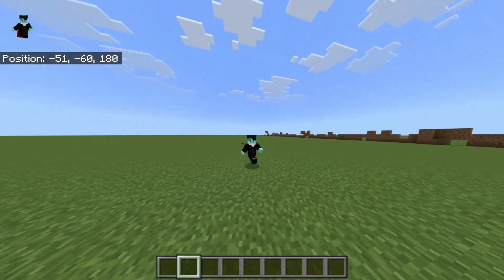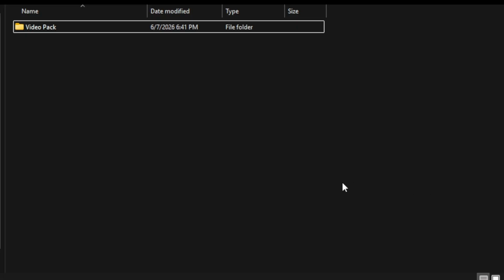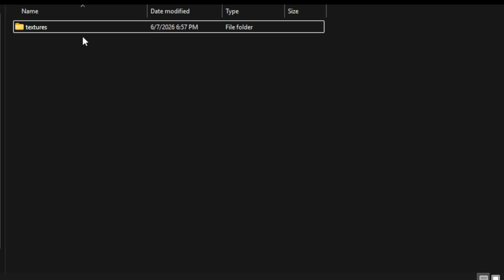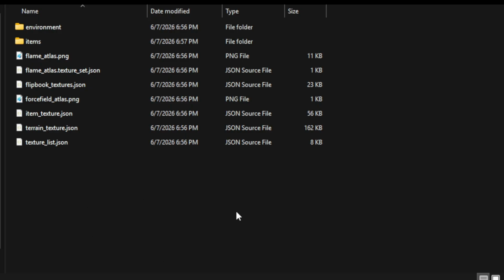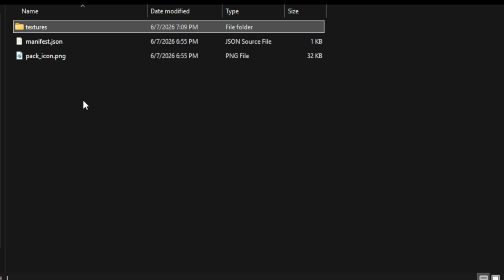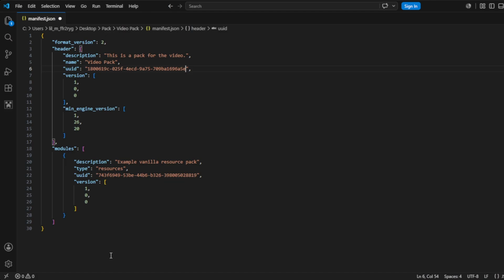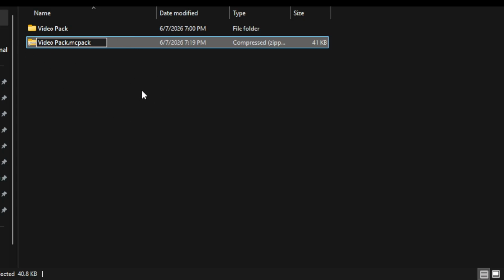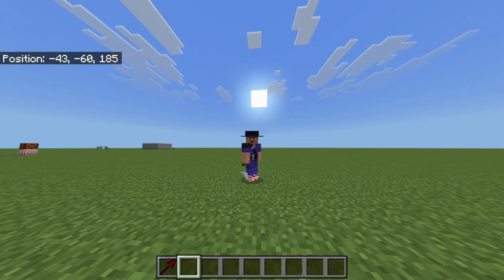How To Make a Bedrock Texture Pack. Basics and More...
Hello this is part one of the series if I do post more tutorials about this. The goal of this video is to get you started on bedrock texture packs so this video is a bit longer than usual but covers a lot. I also do some stuff with bedrock addons if you are interested in leaning a bit about them. But I hope you guys enjoy and find this useful :)